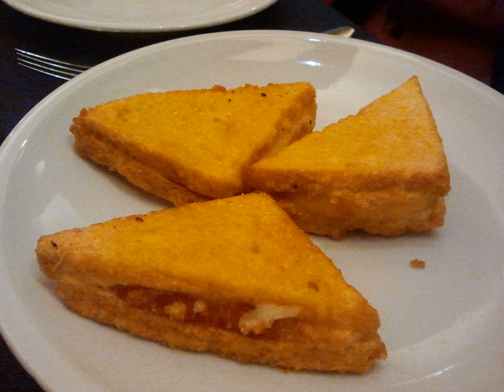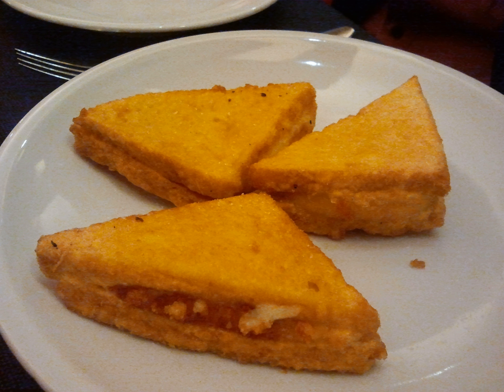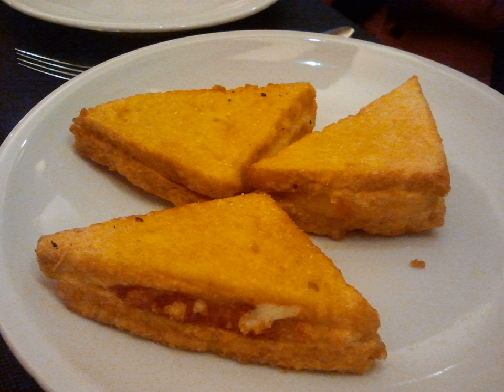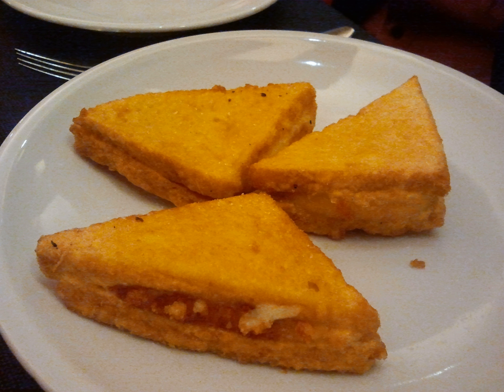Carrozza (sandwich) | Wikipedia audio article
This is an audio version of the Wikipedia Article:
Carrozza (sandwich)

SUMMARY
The carrozza, also referred to as mozzarella in carrozza (Italian: mozzarella in carrozza, English: "mozzarella in a carriage"), is a type of fried cheese sandwich in Italian cuisine and Southern Italian cuisine. It is prepared by frying mozzarella cheese that is within slices of bread. It is a popular dish in the Campania region of Southern Italy and in areas of New York City. Mozzarella fritta is a variation of the dish that consists of battered cheese, without any bread.